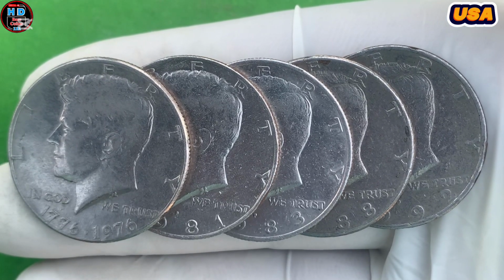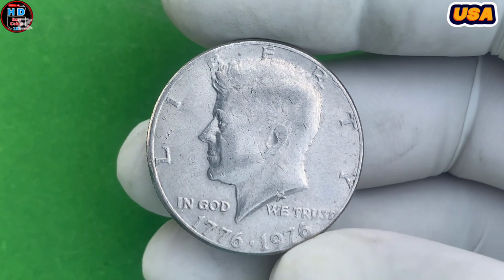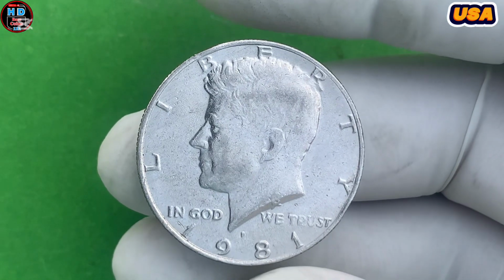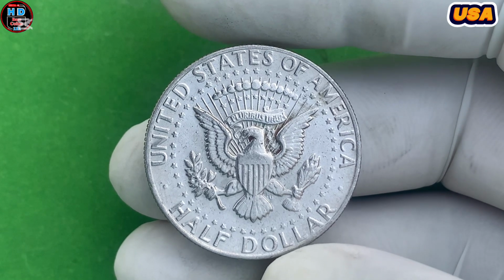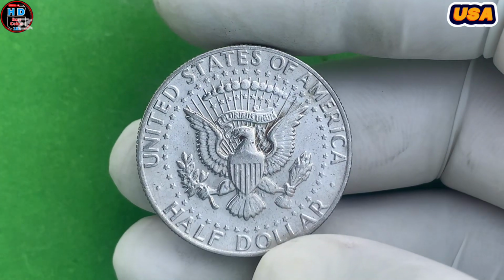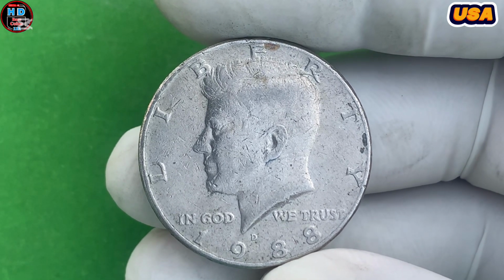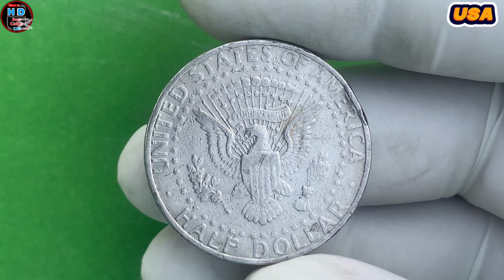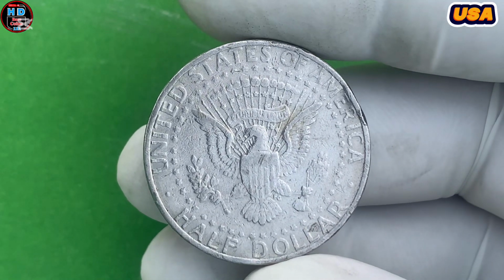Top 10 Half Dollar Coins Worth a Fortune in Your Pocket Change — Check Your Change for These Gems!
Did you know that some half-dollar coins hiding in your pocket change could be worth thousands of dollars? In this video, we count down the TOP 10 most valuable half-dollar coins that collectors are paying big money for! From rare mint errors to silver treasures, these coins could be hiding in plain sight!

💰 #1 Coin Worth Over $10,000!
🔍 Silver & Error Coins That Can Make You Rich
💎 Hidden Gems You Might Own Without Knowing!

Don't miss out—watch until the end to see if you have one of these rare and valuable half dollars! 🚀💵

benjamin franklin half dollar coins
can you get half dollar coins at the bank
can i buy us half dollar coins in uk
1974 half dollar coin error
1964 kennedy half dollar error coins
1972 half dollar coin no mint mark
new half dollar coins
name of half dollar coins
who buys half dollar coins near me
where to sell half dollar coins near me
are half dollar coins worth more than 50 cents